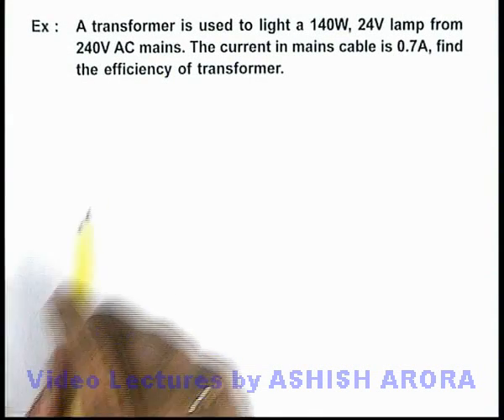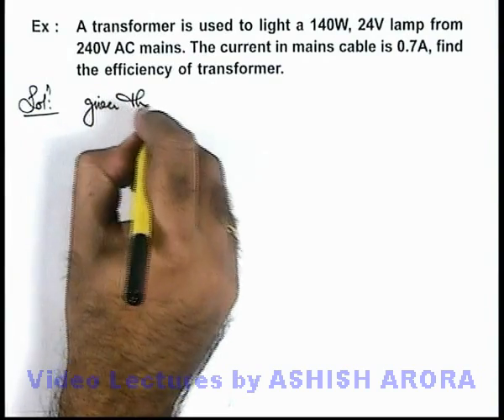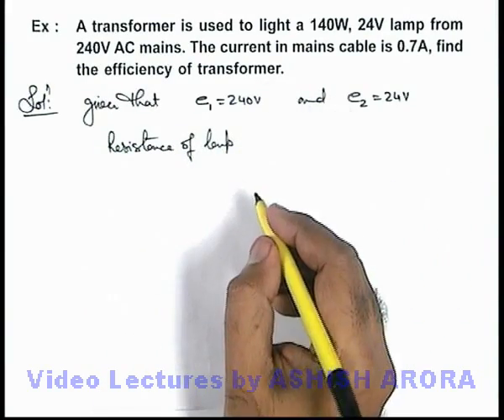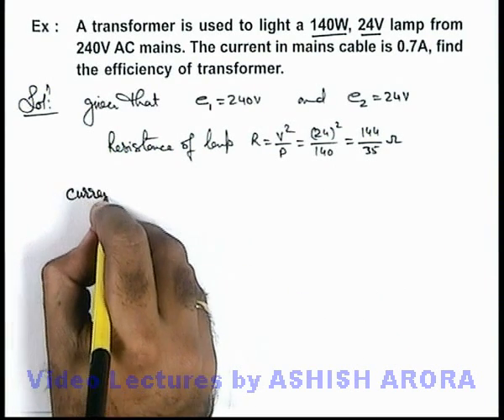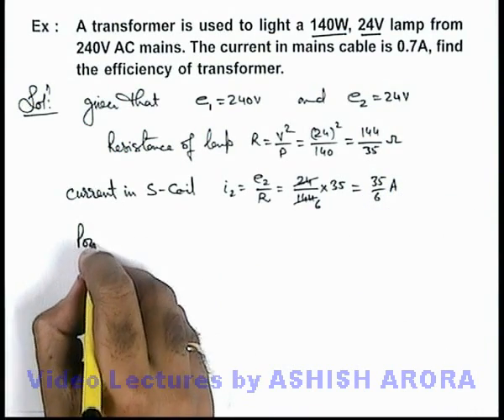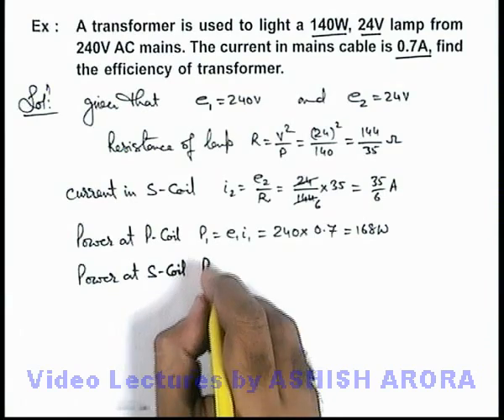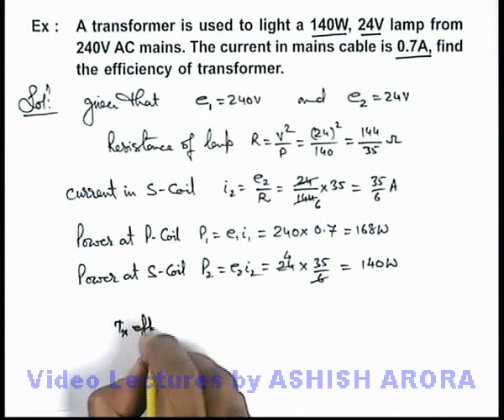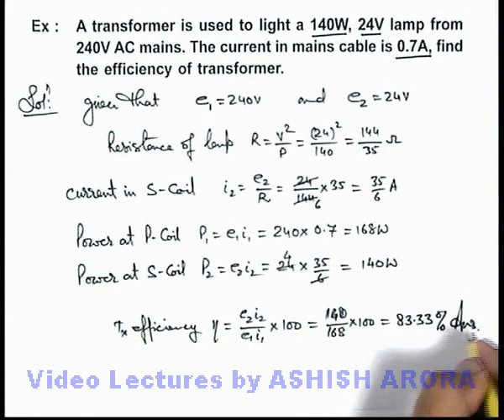Class 12 Physics | Alternating Current | #60 Solved Example-20 on Alternating Current | JEE & NEET